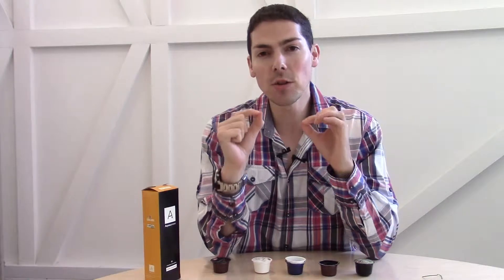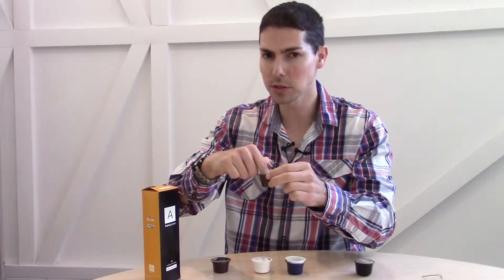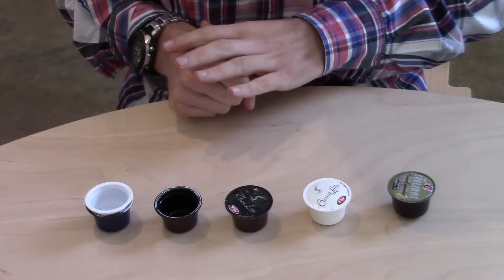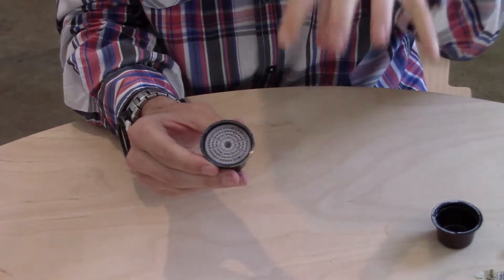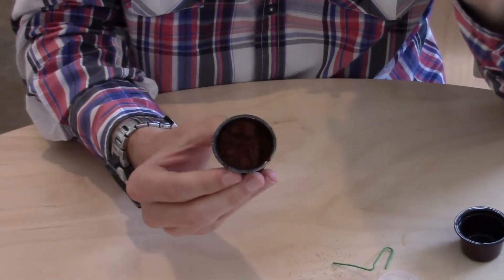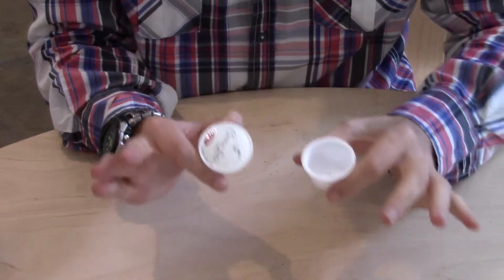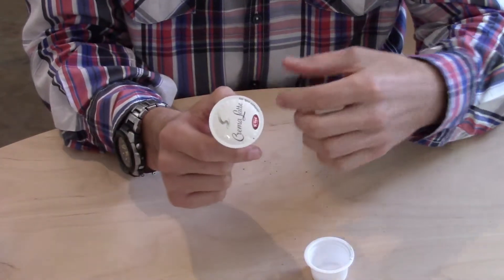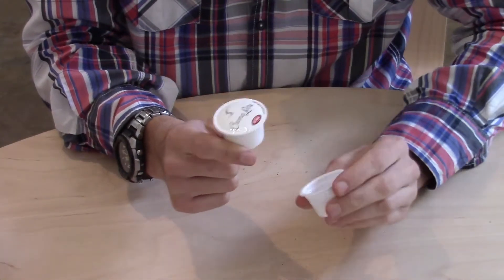Aquaspresso Academy: What Is In A Coffee Capsule ?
We dissect a coffee capsule - for science of course! We discuss coffee freshness, how a capsule works, what is inside a coffee capsule and why it is there. Here's more on coffee pods!